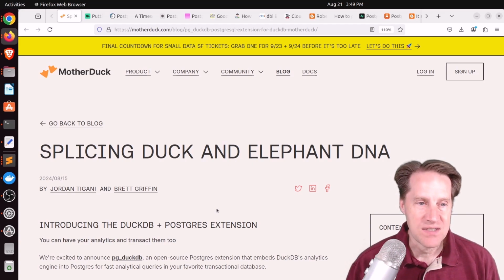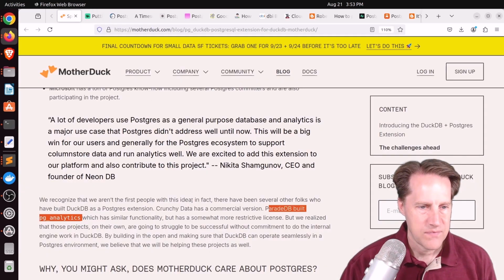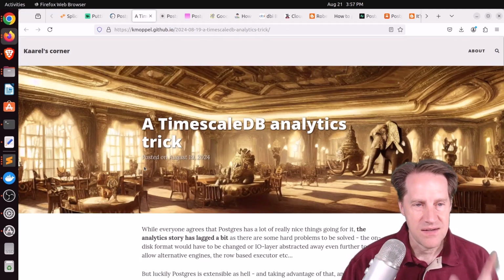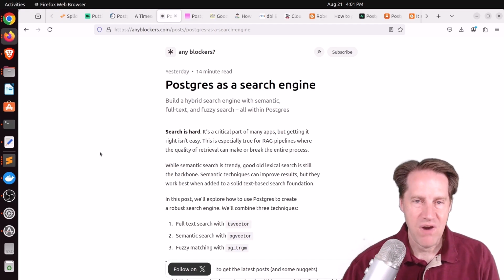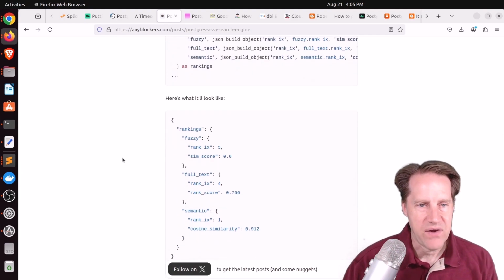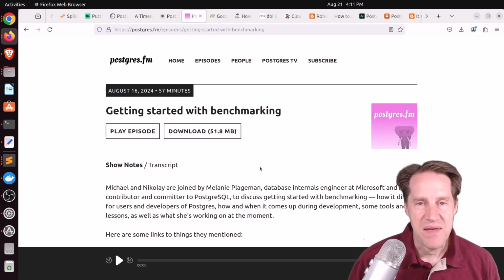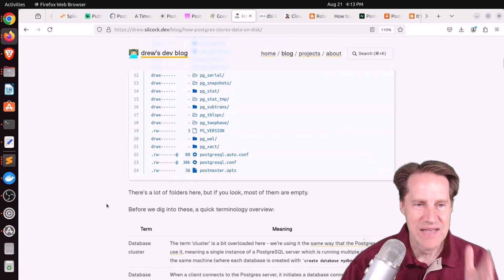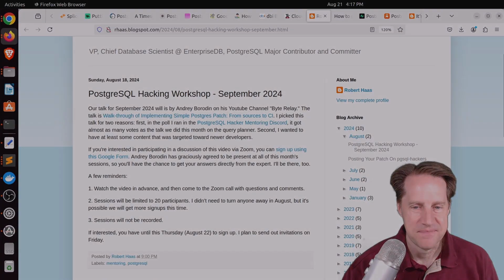Splicing Elephant & Duck DNA | Scaling Postgres 330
In this episode of Scaling Postgres, we discuss the merging of Postgres and DuckDB via the pg_duckdb extension, how this can help the analytics story for Postgres, some ways to improve PG analytics and building a search engine.

Timestamps:
00:00 - Intro
00:35 - Splicing Duck and Elephant DNA
02:26 - Putting DuckDB in Postgres to Query Iceberg
03:36 - Postgres Powered by DuckDB: The Modern Data Stack in a Box
04:32 - A TimescaleDB analytics trick
06:23 - Postgres as a search engine
09:27 - Getting started with benchmarking
11:55 - Good Benchmark Engineers and Postgres Benchmark Week
12:18 - How Postgres stores data on disk – this one's a page turner
12:55 - CloudNativePG – Connecting external applications
13:20 - CloudNativePG Recipe 11 - Isolating PostgreSQL Workloads in Kubernetes with Kind
14:03 - PostgreSQL Hacking Workshop - September 2024
14:31 - Outro